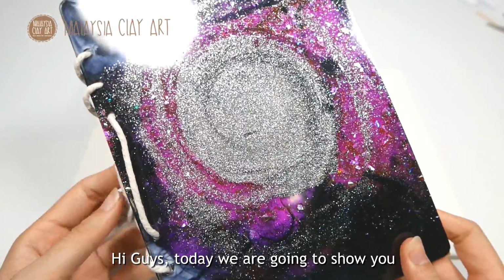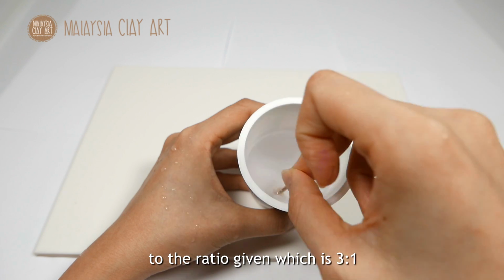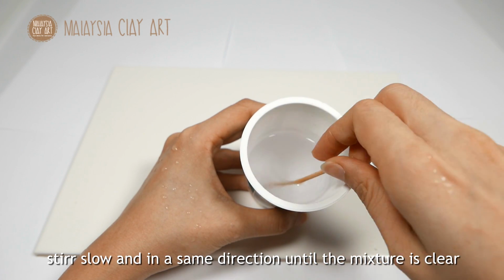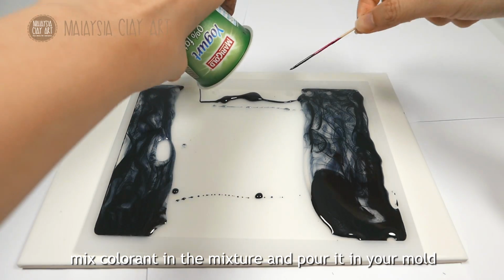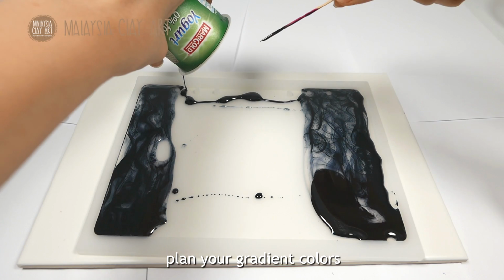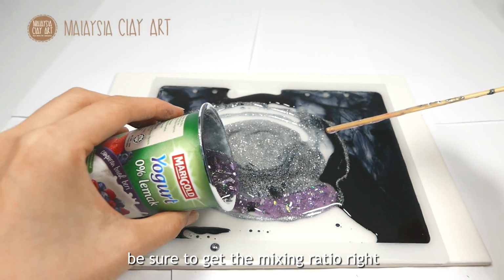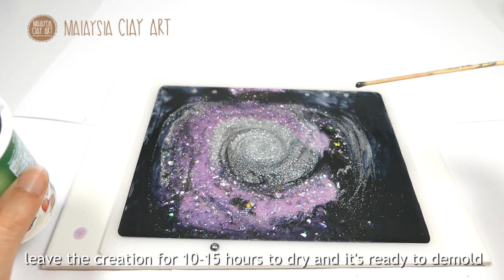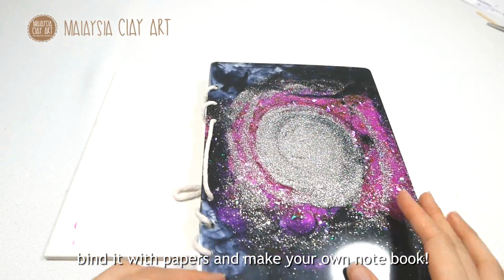Make your own A5 size notebook cover with ab epoxy resin - Malaysia Clay Art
make your own A5 size notebook cover with ab epoxy resin and silicone mold.